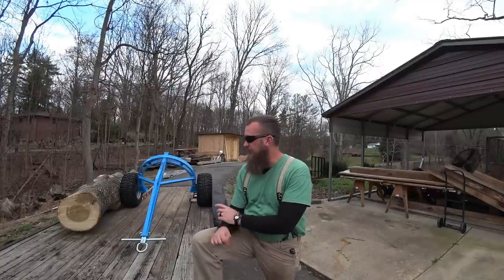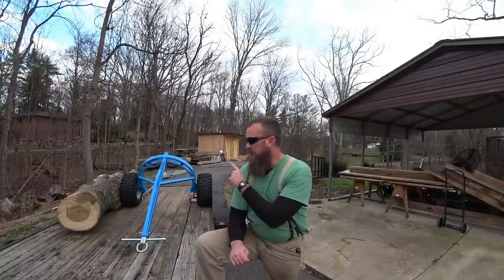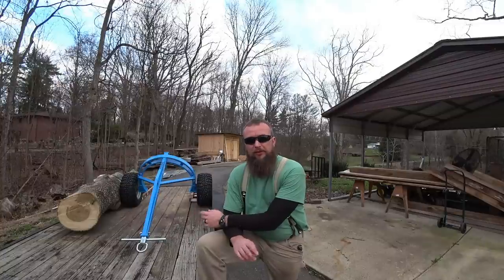URBAN LOGGING, HOW TO HARVEST TIMBER WITHOUT BIG EXPENSIVE MACHINERY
*HAD TO RE UPLOAD VIDEO DUE TO SOUND ISSUE*
In this video I show one of the ways you can use the fetching arch to harvest timber. I also used the portable winch to move the logs onto the trailer.

Vote for my Business please!

ATV Used:
Honda Foreman

1 Gallon Size
1 Quart Size
One Mans Wilderness book

36in Hookaroon
48in Cant Hook
60in Cant Hook

web site for buying shirts and other items!